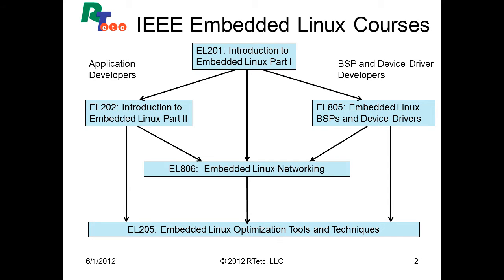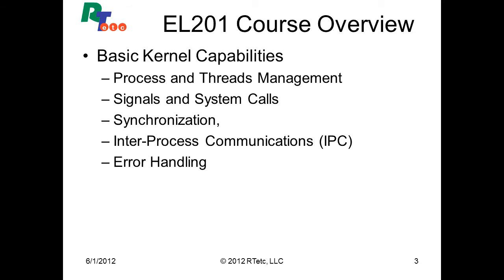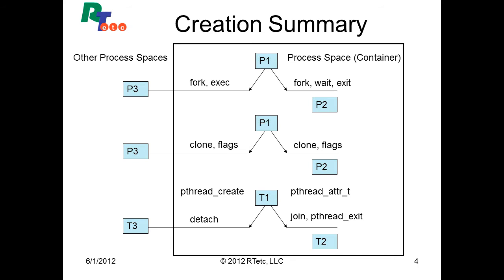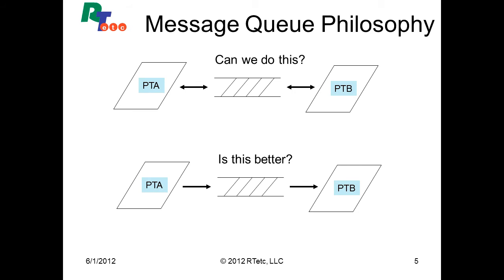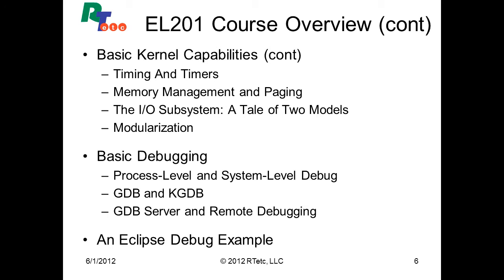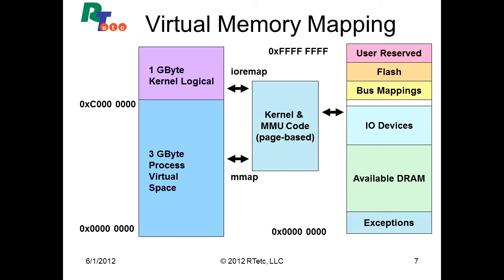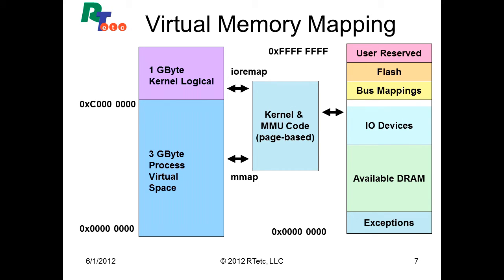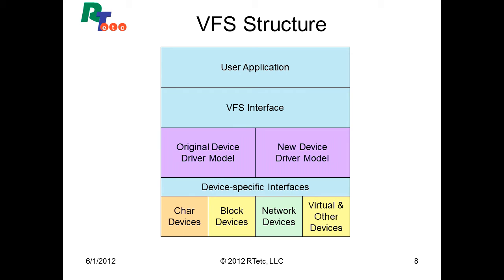IEEE Intro to Embedded Linux Part I (EL201):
Intro to Embedded Linux Part I (EL201):
Embedded Linux
POSIX Threads
Message Queues
Virtual Memory
Eclipse Debug